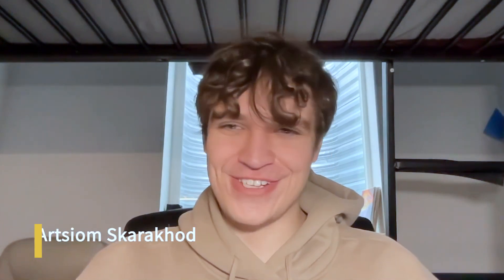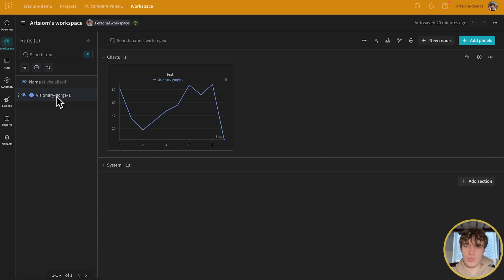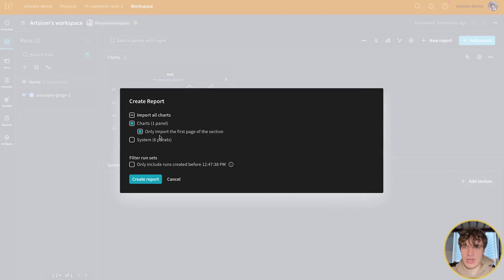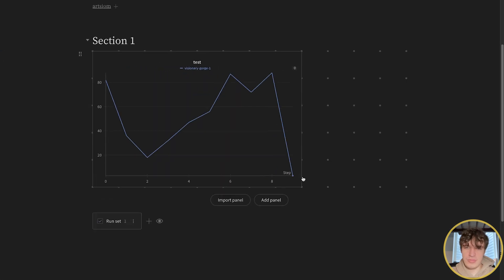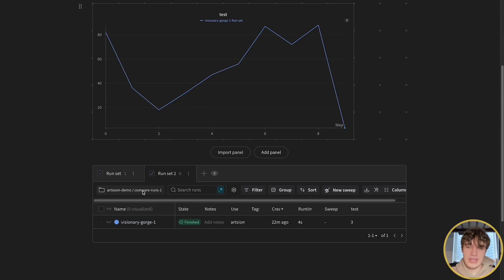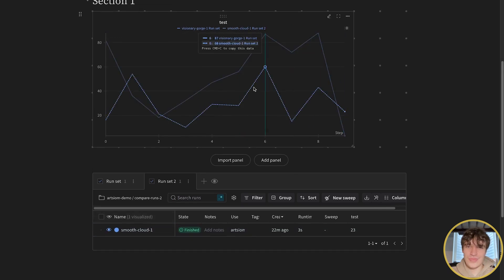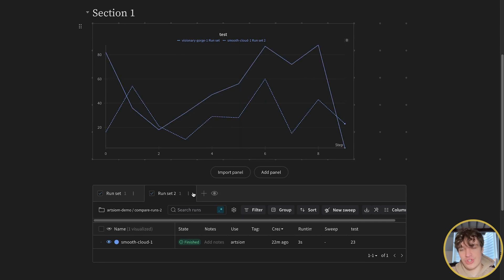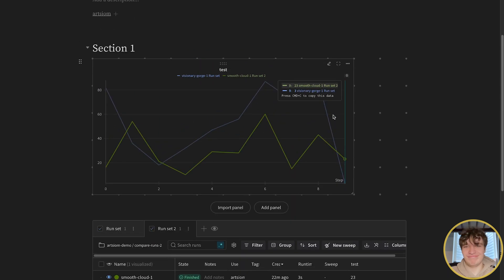Comparing Runs between projects in W&B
In the video above, we show the recommended way of how to use Reports to compare runs between different projects in W&B.